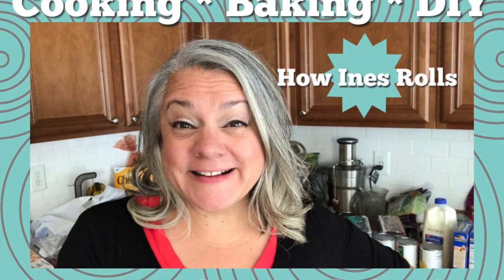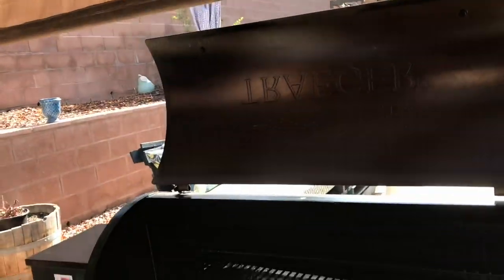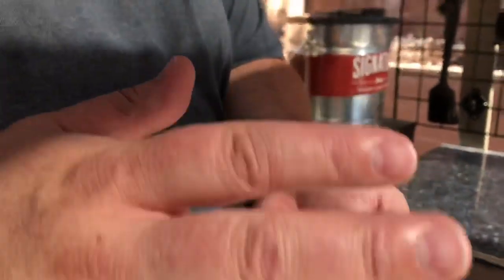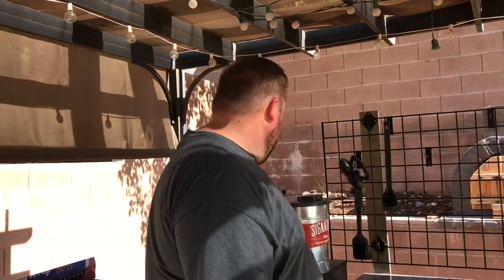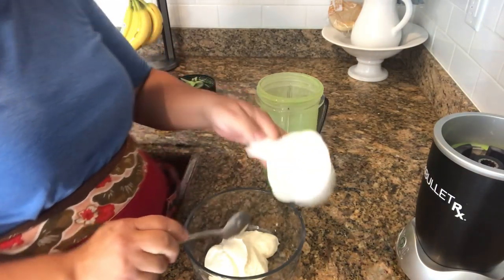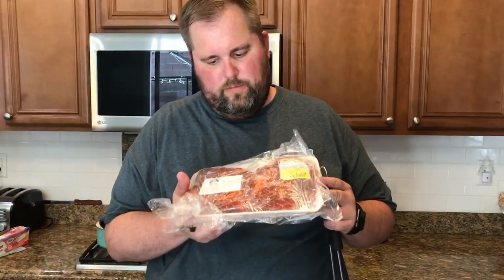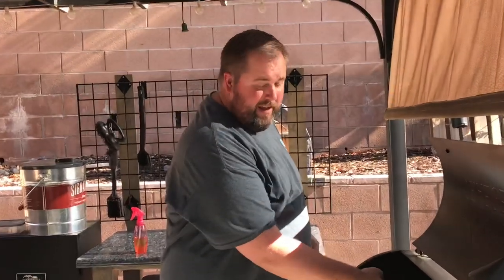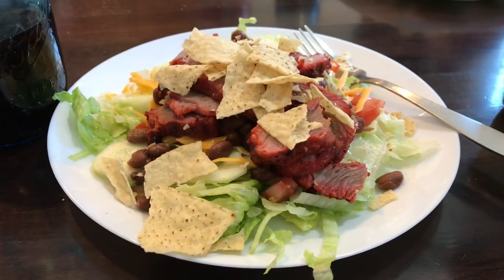Meat Our Traeger | Copycat Cafe Rio Dressing | Yummy Al Pastor Salads | *How Ines Rolls*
Happy Friday Friends! Can you believe this is our 10th episode of Summer Grilling? Today Paul is showing the Hows & Whys of Traeger Grilling! He showing how he is grilling Al Pastor & we are making yummy salads with it! I'm showing one of my fave Copycat Cafe Rio Dressing. The recipe is down below :) Also I'm adding the playlist to Summer Cooking Series!!!

Cafe rio copycat dressing
                1 Jalapeno
  1 Clove Garlic
  1 Tomatillo
  1 Handful cilantro
  1 lime juiced
  1 cup milk
  1 cup mayonnaise
  1 Package dry ranch dressing packet
INSTRUCTIONS
  Place all ingredients except the mayonnaise into the blender and blend until smooth.
  Whisk in the mayo and place in the fridge.

We’d love to hear from you:
*How Ines Rolls*
C/O Paul P.
6975 S. Decatur Blvd. Suite 100